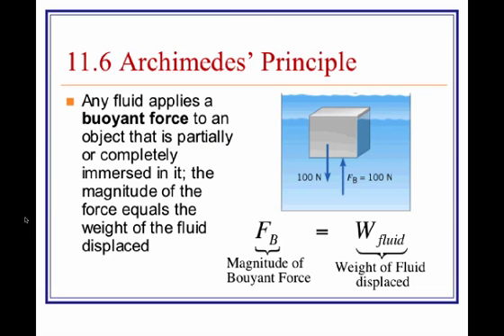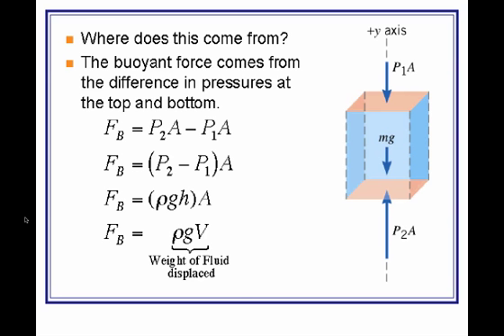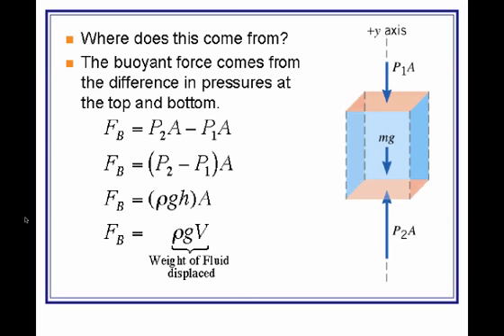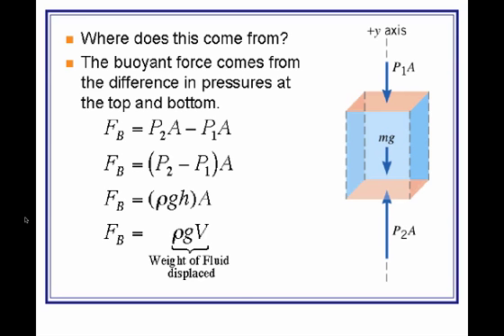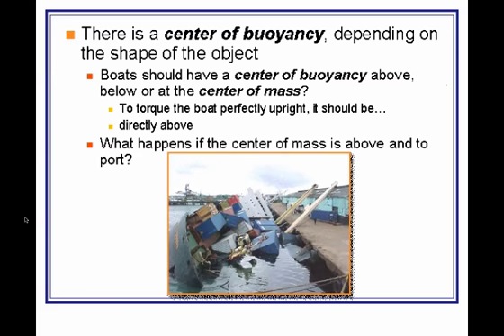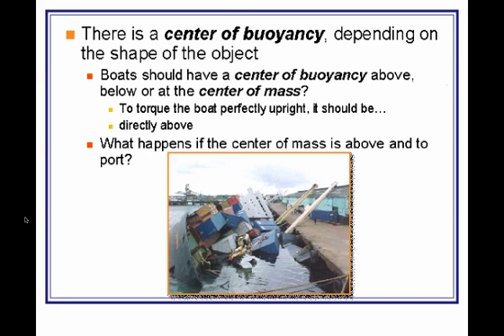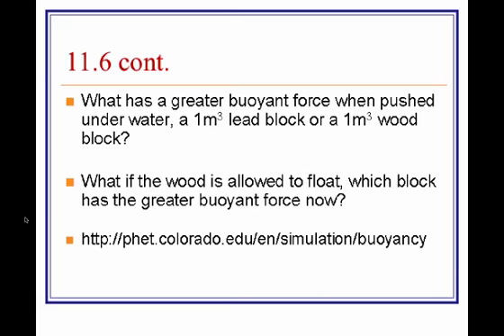11-3 Bouyancy and Archimedes.mp4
11-3 Bouyancy and Archimedes.mp4